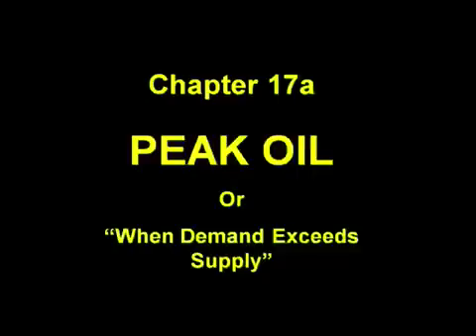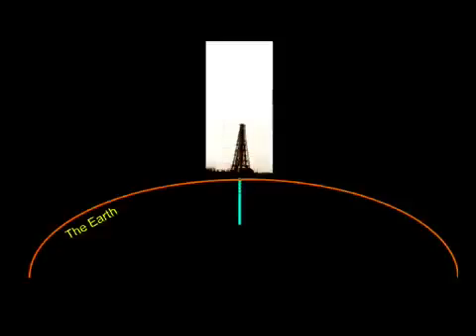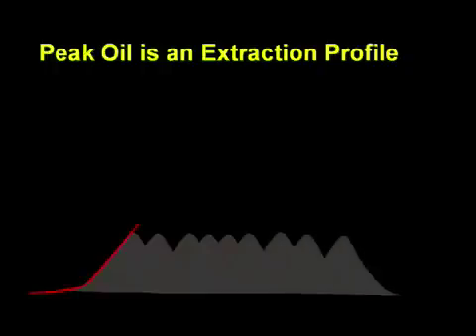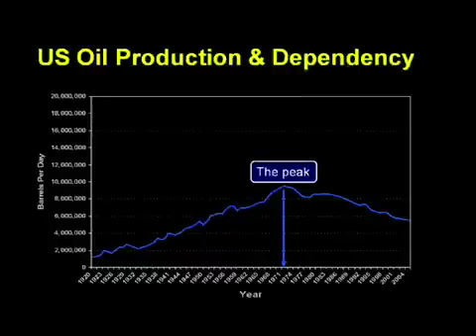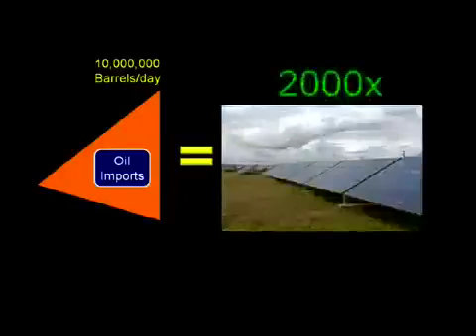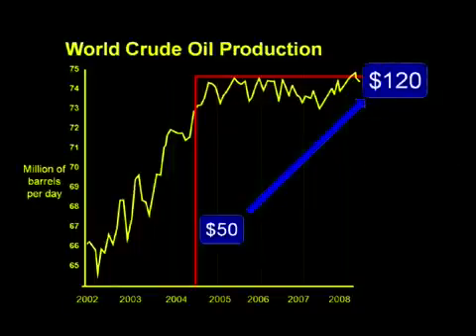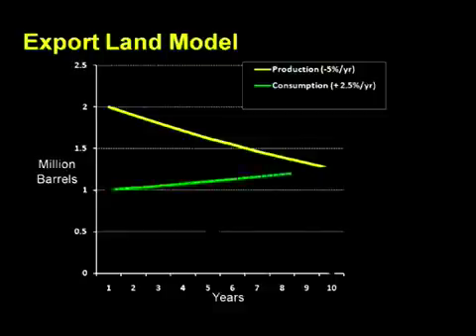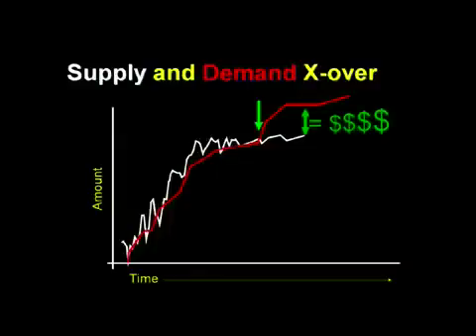Energy & Economics Incredible Presentation [17a(i) of 21]